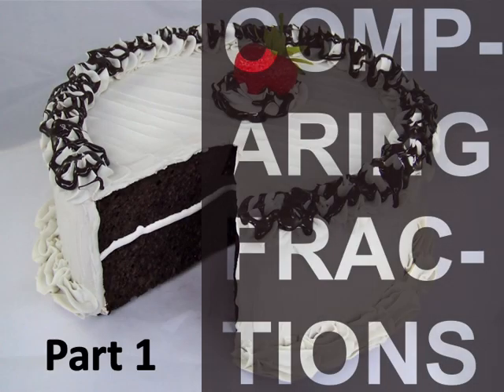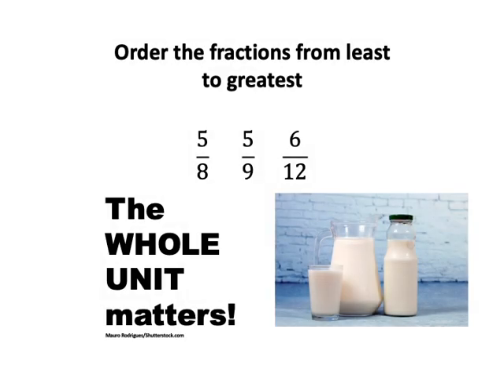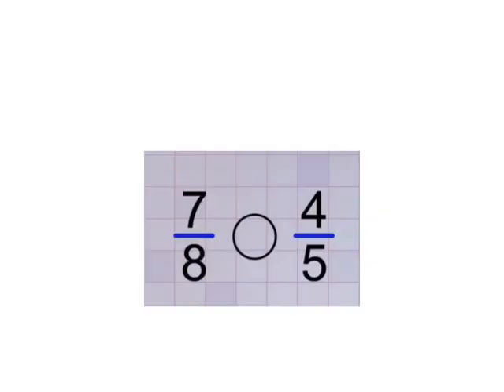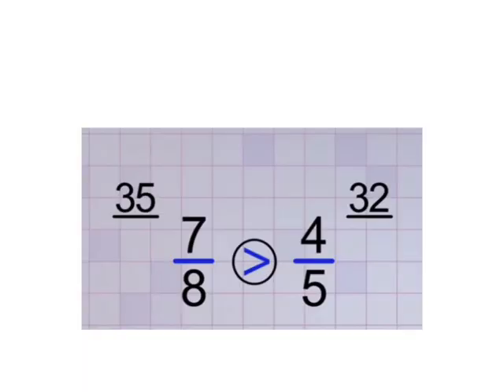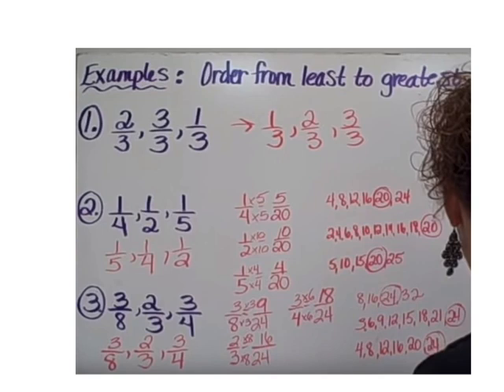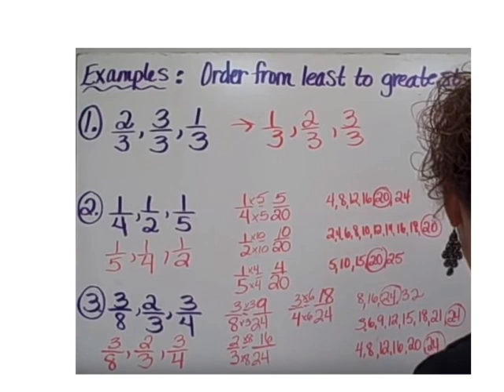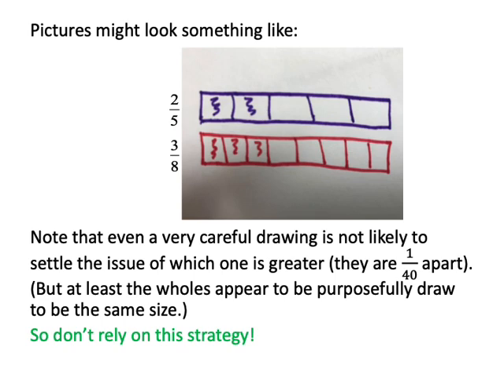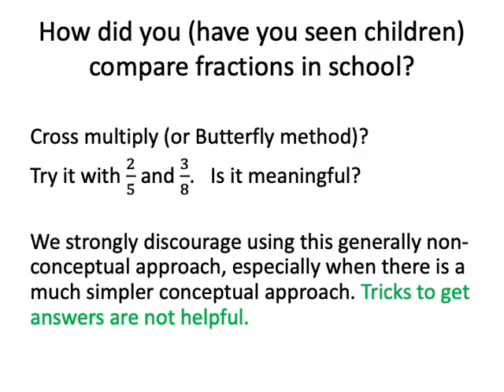Comparing Fractions P1